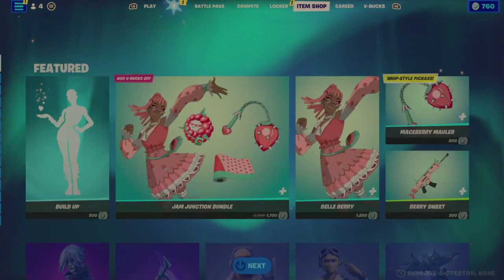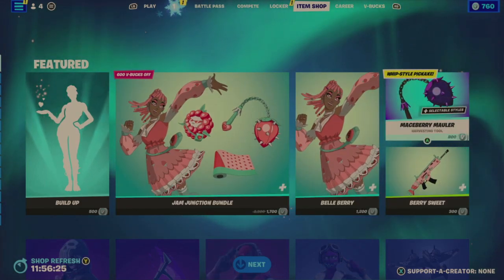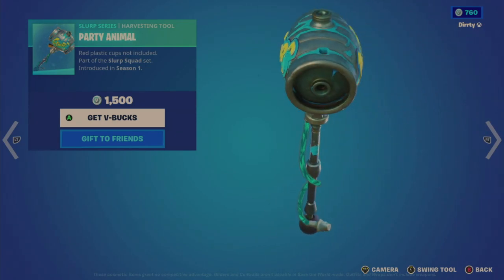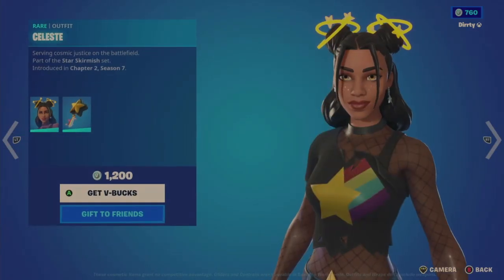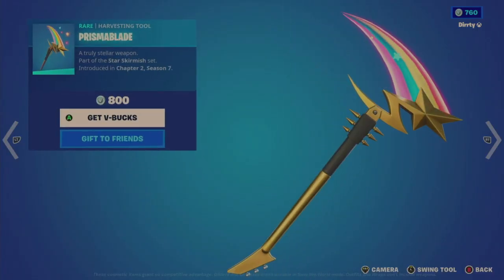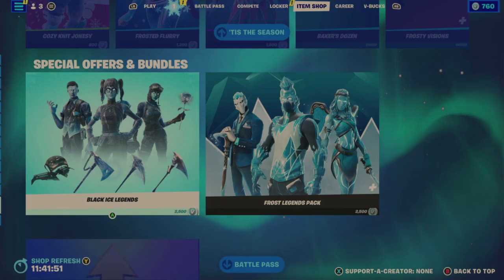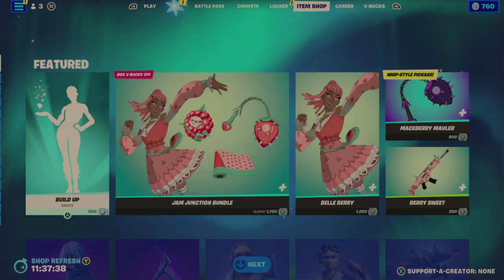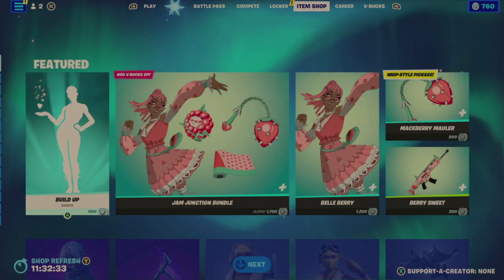Fortnite New Live Item Shop Update Refresh December 15th 2022 12/15/22 and Winterfest Present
-- Join my live stream broadcasting live on twitch 7 PM EST
Anything interest you in today's item shop update or Winterfest?  Answer by dropping a comment in the video. Please show support to my channel by liking up (thumbs up) the video, comment, subscribe (which is free), share my video to help me out a lot on my road to 1K subscribers and have those bell notifications on to keep on the lookout for future videos. I also live stream on Twitch, including open gaming sessions. You may further support my gaming, costs, future content creation & streams with donations through StreamElements 😎 If interested to see me review any specific Fortnite Items in the Shop or products or games you may gift me them to my account.